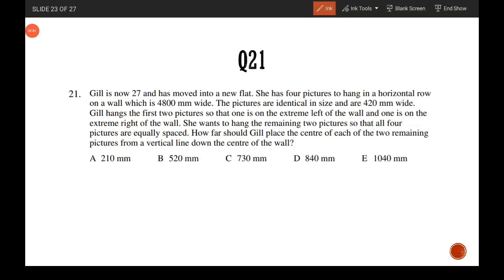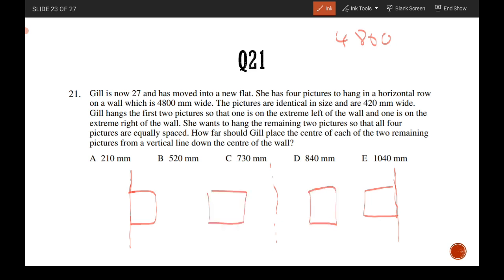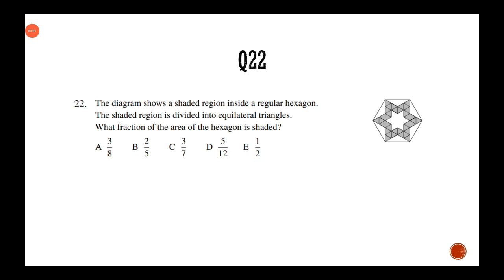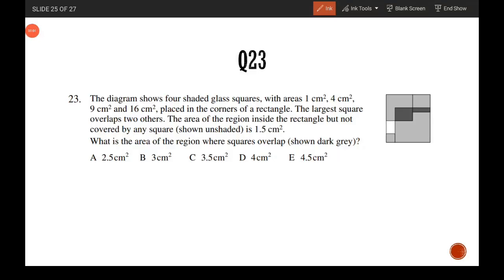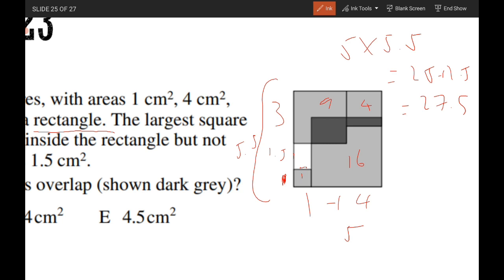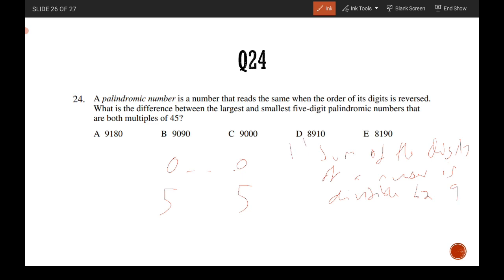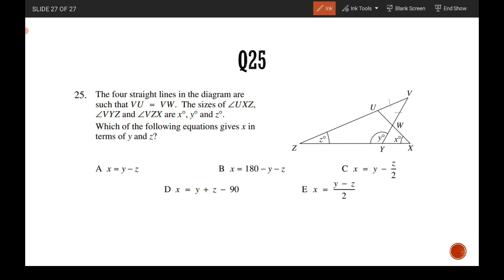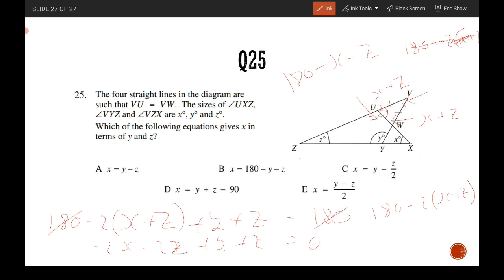UK Maths Challenge | JMC2015 Q21 - Q25 | Solutions and Concepts Walkthrough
Full worked solutions to Questions 21–25 of the UK Junior Mathematical Challenge (JMC) 2015 — the final and toughest five questions on the paper. Each solution is talked through step by step, with the reasoning explained, not just the final answer.

Questions covered:
0:00 — Q21: Spacing four equally-spaced pictures on a wall
3:16 — Q22: What fraction of a regular hexagon is shaded by a star made of equilateral triangles
5:06 — Q23: Finding the overlap area of four shaded glass squares placed in the corners of a rectangle
7:25 — Q24: The difference between the largest and smallest five-digit palindromic multiples of 45
9:44 — Q25: An angle-chasing problem with four straight lines, expressing x in terms of y and z

These are the five hardest questions on the 2015 JMC — great practice if you're aiming for a Gold award, preparing for the Primary Maths Challenge follow-on rounds, or just enjoy a tough logic/number/geometry puzzle.

📌 Timestamps above jump straight to each question.
✅ Try each question yourself before watching the solution — pause the video after the question appears on screen.